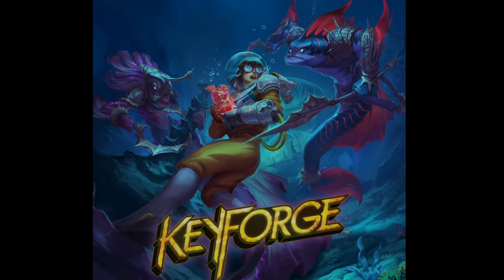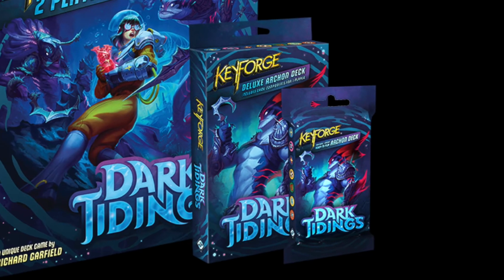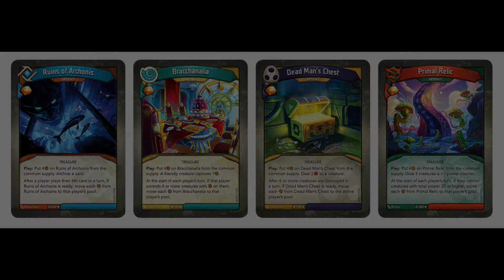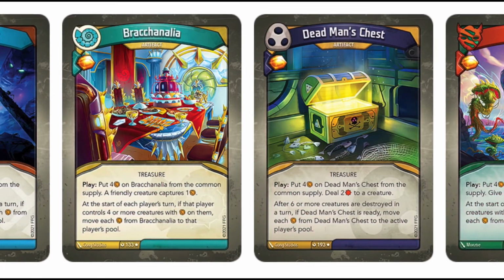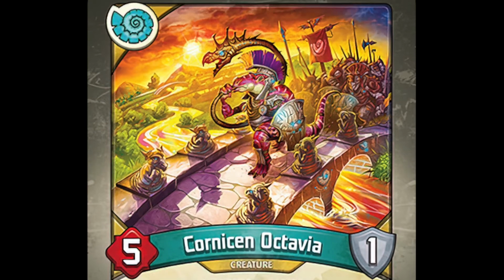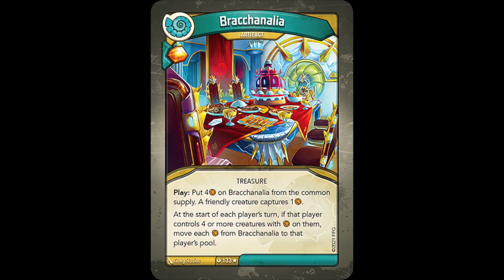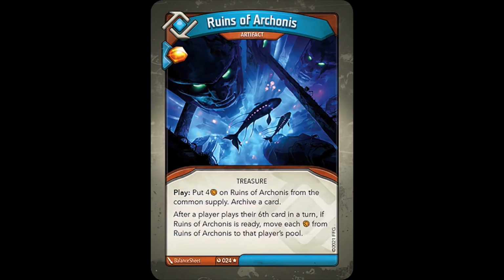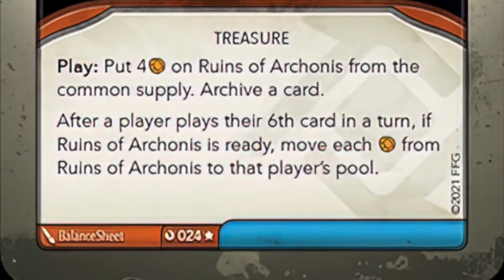The Four Treasures of KeyForge's Crucible!!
Dark Tidings has a theme of underwater exploration and seafaring, and so four rare treasure cards were introduced to the game. Each one functions in a similar way, but works slightly different to best compliment the house it comes from. Thank you all so much for watching!